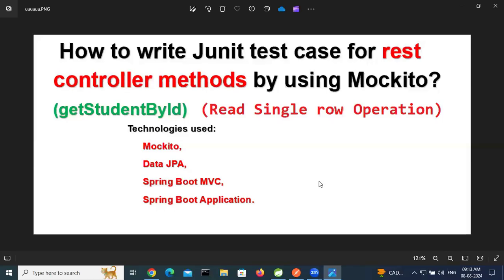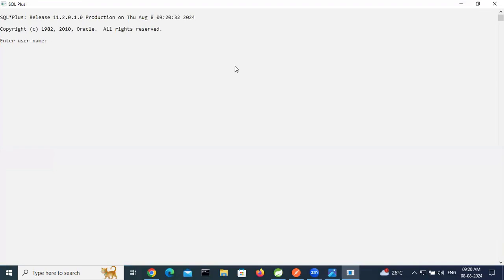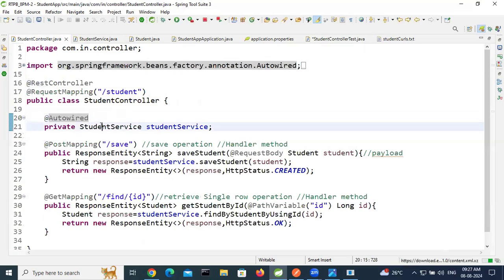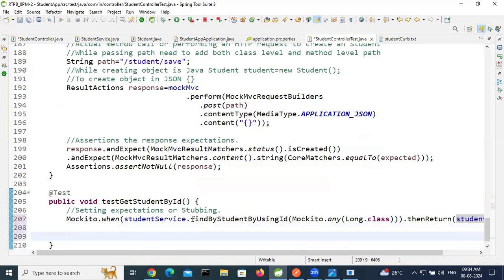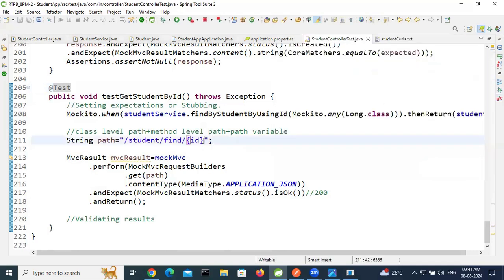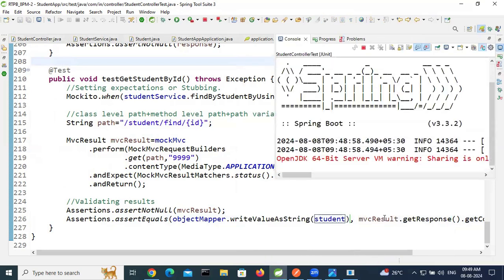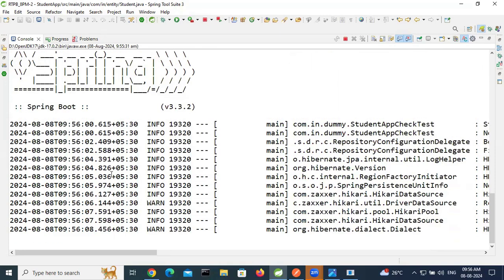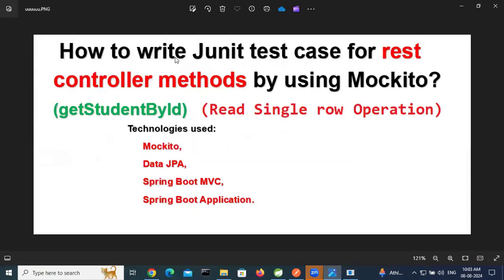How to write Junit test case for retrieve single row operation on rest controller method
How to write Junit test case for retrieve single row operation on rest controller method by using Mockito
Rest controller method or handler method.

Brand Name:
develop